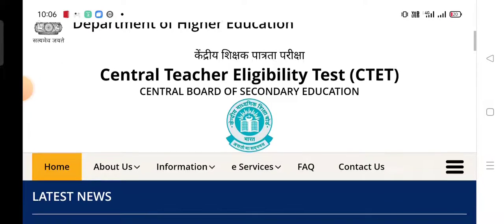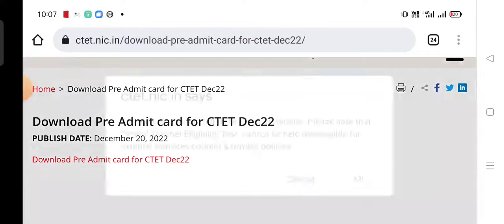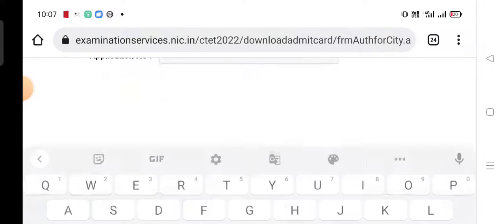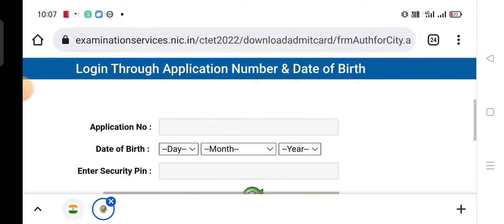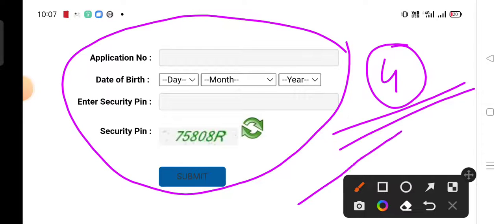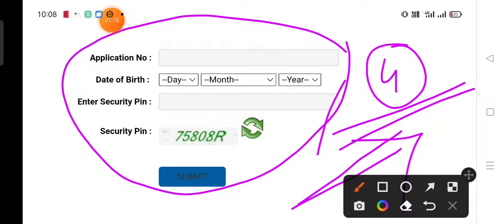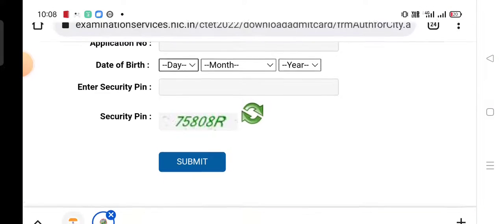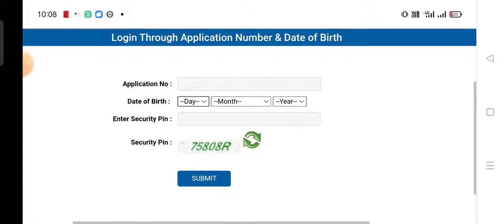Ctet Admit Card Download Fast ऐसे होंगे डाउनलोड | Ctet Admit card 2022 2023 | Admit card release now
Ctet Admit Card Download Fast ऐसे होंगे डाउनलोड | Ctet Admit card 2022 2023 |

Your Query